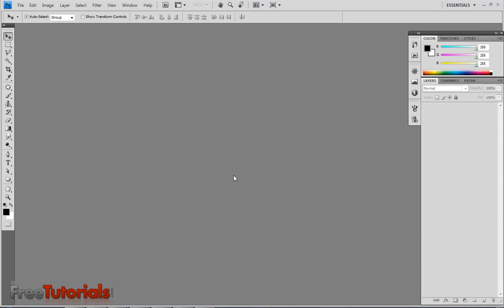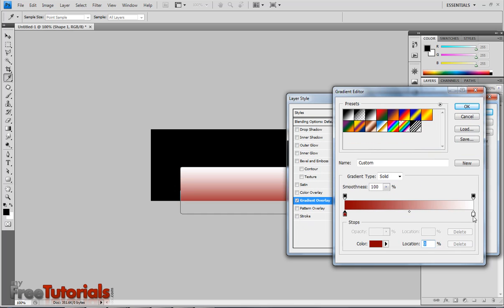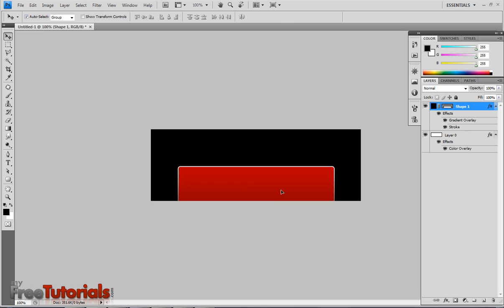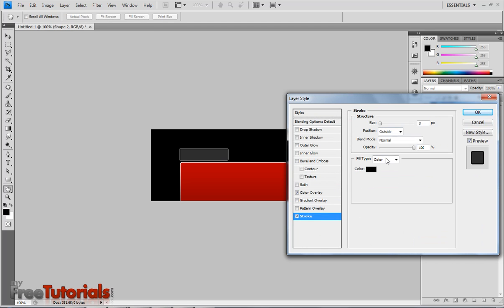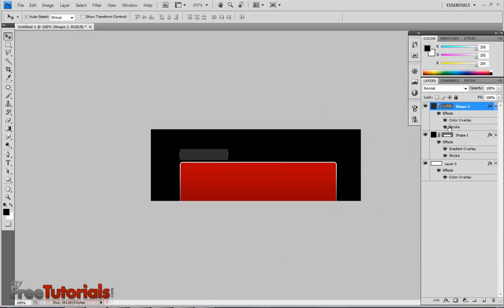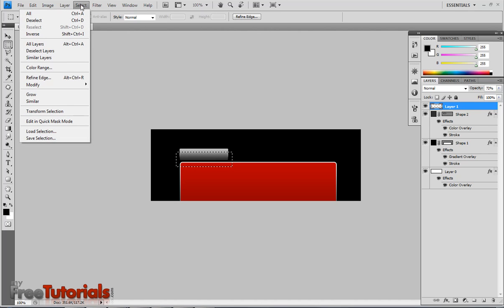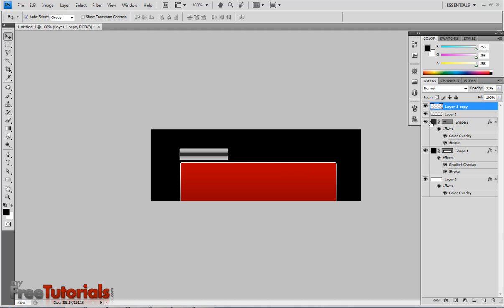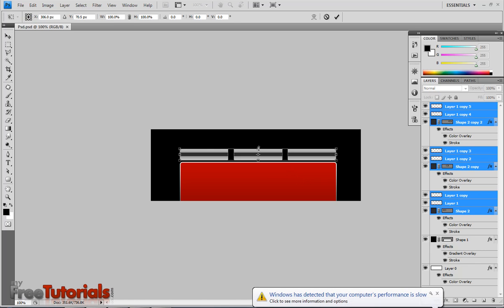Make Stylish Buttons in Photoshop.mp4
Today i am going to make Stylish Buttons in photoshop.